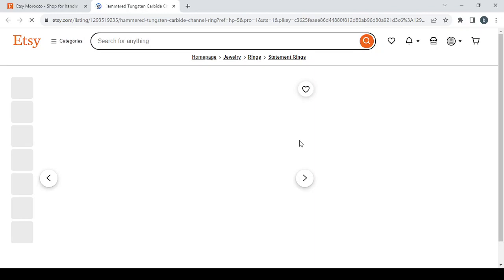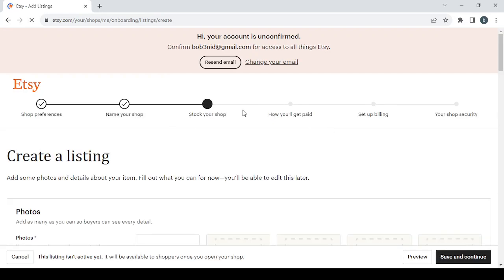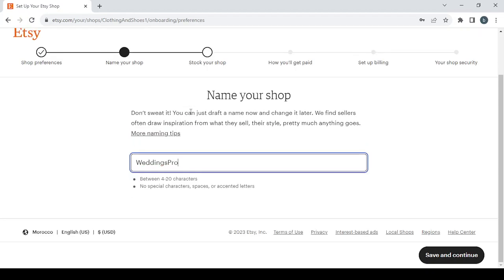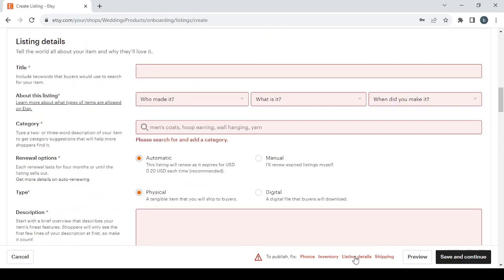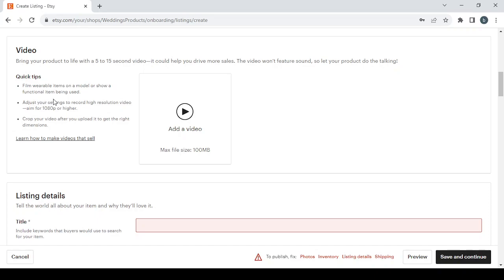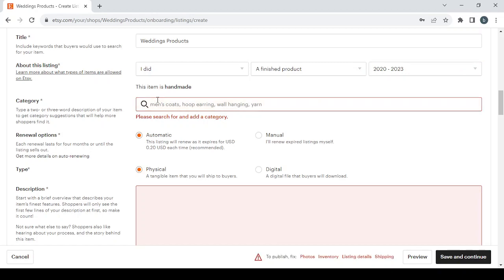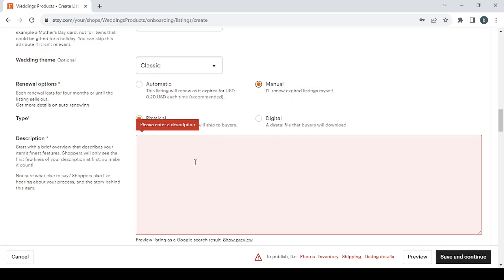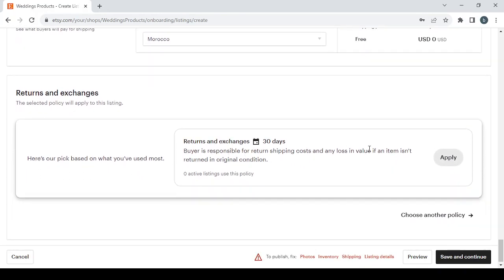How To Sell Wedding Products on Etsy: A Step-by-Step Guide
in this video we discuss :

If you're passionate about weddings and have products that contribute to the magic of this special day, this guide is for you. Learn how to sell a variety of wedding products on Etsy, offering everything from elegant wedding invitations and bridal accessories to personalized wedding favors and decor. We'll guide you through the process of presenting your products, setting up your Etsy shop, and connecting with couples looking for unique and high-quality items to make their wedding day unforgettable. Discover how to turn your love for weddings into a thriving Etsy business, all while helping couples create their dream weddings. Don't miss this opportunity to offer wedding products and build your own brand on Etsy!